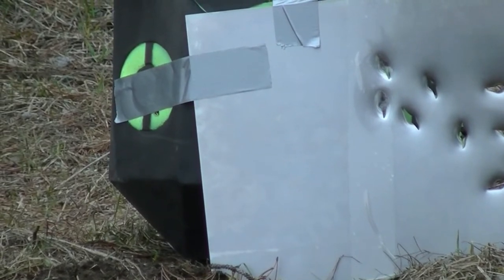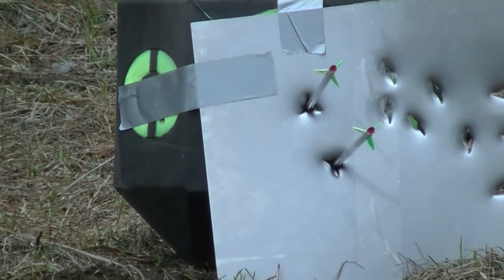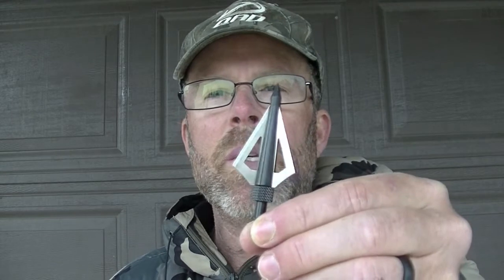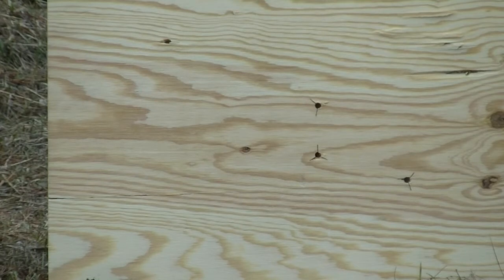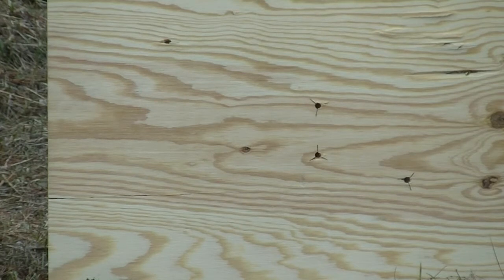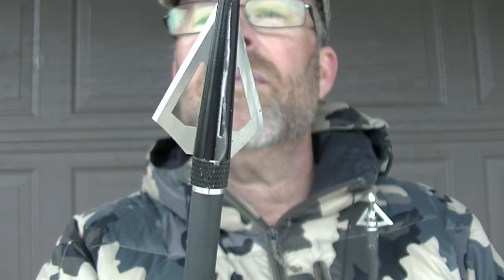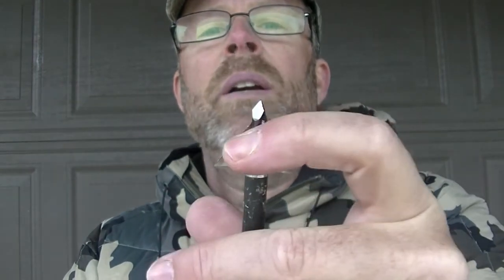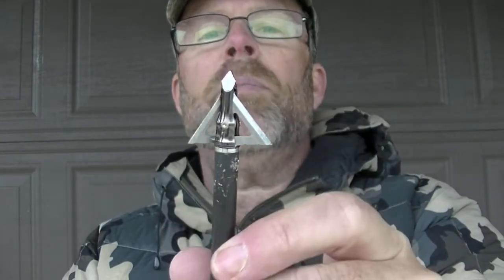Bishop Holy Trinity: 3 Models Durability Test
Bishop Archery has a unique concept: The exact same broadhead comes in 3 different qualities of steel. They all have the same exact dimensions, but the top tier, Bishop model, is in S7 Tool Steel; The Bridgeport model is in 41L40 Tool Steel; and the Pipeline model is in a new proprietary Stainless Steel (which is reputed to be stronger than any other stainless steel on the broadhead market). Let's see how they measure up to each other in a tough durabilty test. We will also compare them to an Allen Broadhead and a Muzzy Trocar.